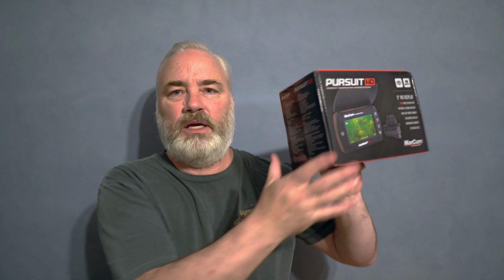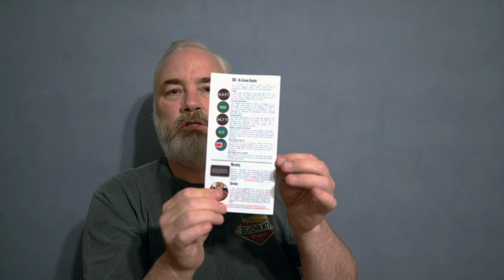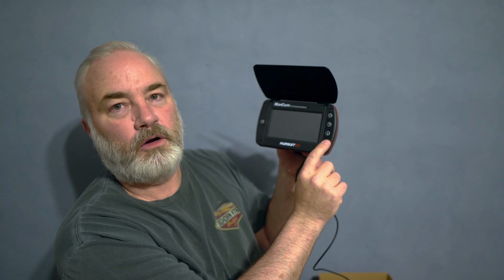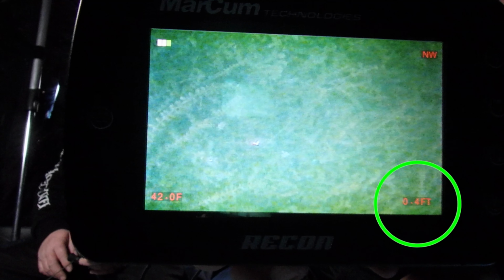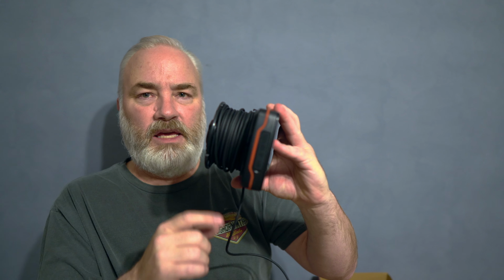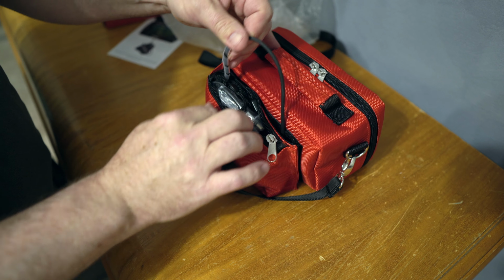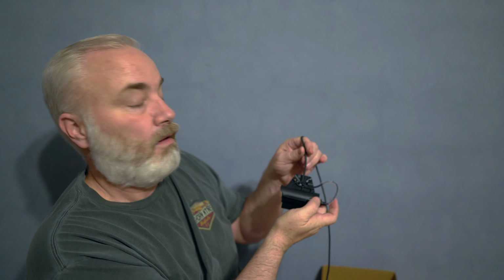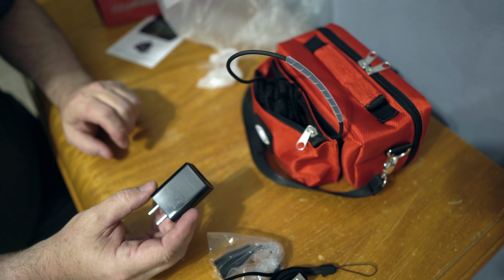UNBOXING the BRAND NEW MarCum Pursuit HD!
Our newest content creation tool has arrived!

As always, If there is something you want to know or would like to see, put it in the comments.  We have a lot of ideas for videos, but would love to know what the world wants to see.

Be in our videos!  Send us a photo of you that is awesome and we will feature you in an end-screen segment on an upcoming video.